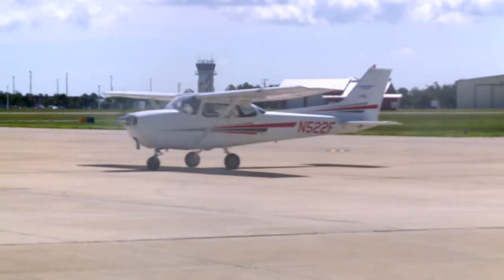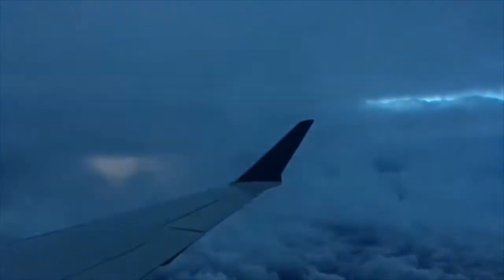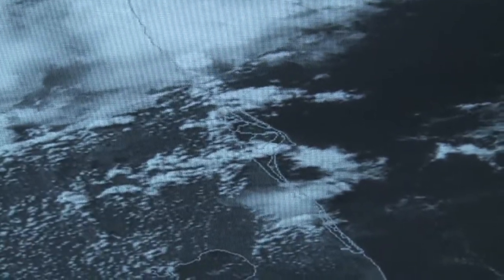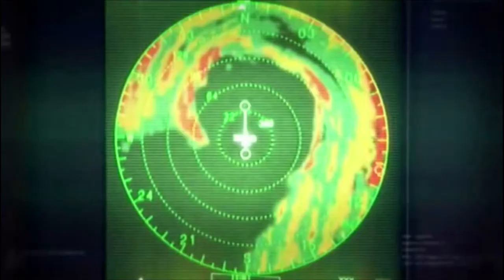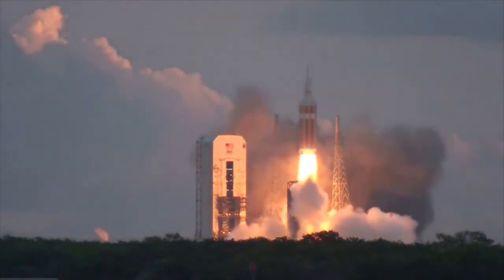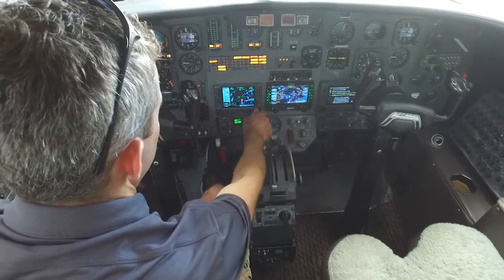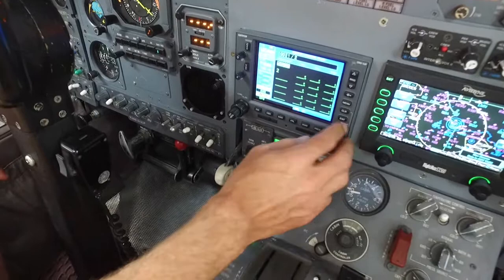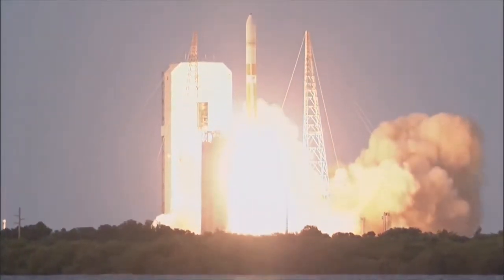Airborne Field Mill Demo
What started as a conversation about how to help the Air Force accurately assess lightning data so launches aren’t scrubbed as often, resulted in the Airborne Field Mill Demonstration held at Cape Canaveral Air Force Station, Florida.  The demonstration brought together a team from SMC’s Range and Network Division, 45th Space Wing, NASA and The Aerospace Corporation.